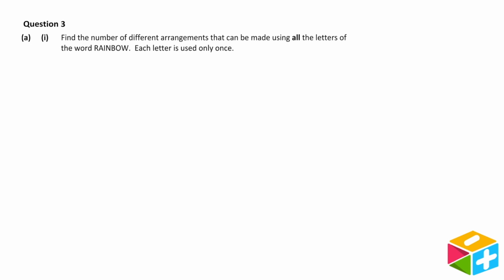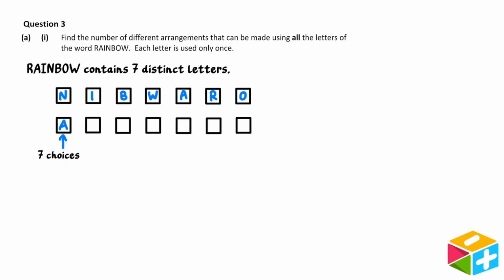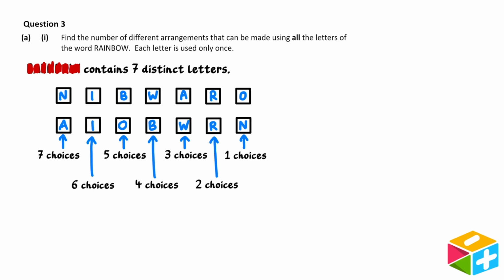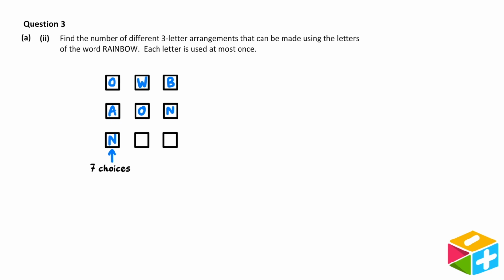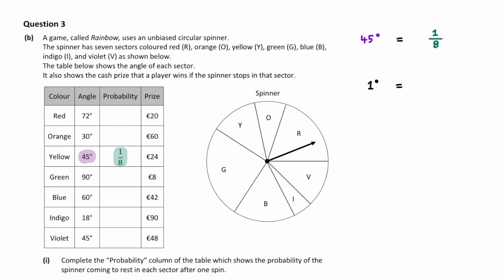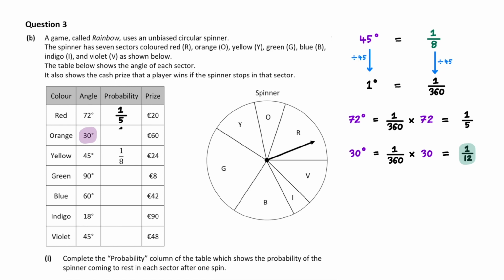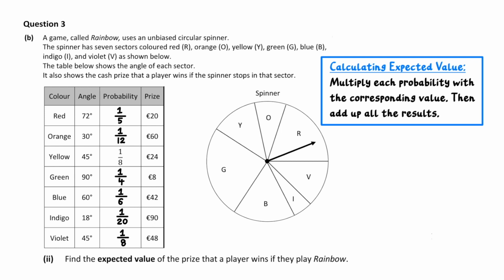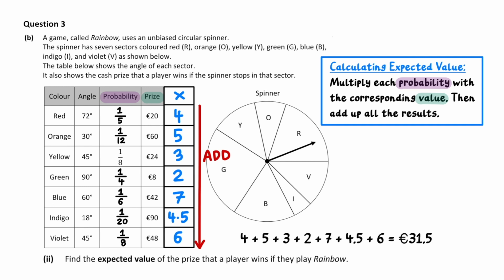2018 Paper 2 Question 3 - Ordinary Level Leaving Cert Maths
Welcome to Animated Maths! In this video, we tackle Question 3 from the 2018 Ordinary Level Leaving Certificate Maths paper 2. If you're preparing for the exam or simply looking to enhance your math skills, you've come to the right place!

Question 3 is a significant problem from the 2018 Ordinary Level Leaving Cert Maths paper 2, testing your understanding of a key mathematical concept - probability theory. Our expert instructor walks you through the question, providing a comprehensive solution that covers all necessary steps.

By watching this video, you can expect:

- Detailed explanation of Question 3 from the 2018 Ordinary Level Leaving Cert Maths paper 2
- Application of relevant mathematical techniques
- Simplified breakdown of complex concepts

0:00 Intro
0:16 Part (a)(i)
3:43 Part (a)(ii)
5:45 Part (b)(i)
8:50 Part (b)(ii)
10:53 Outro